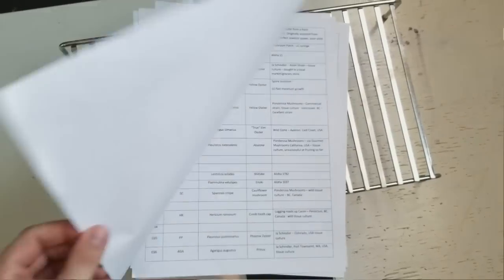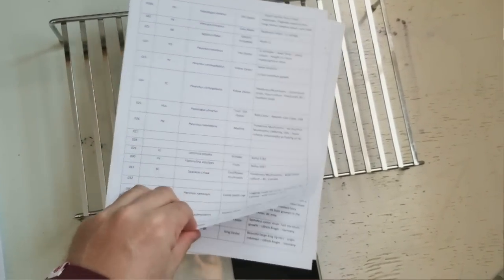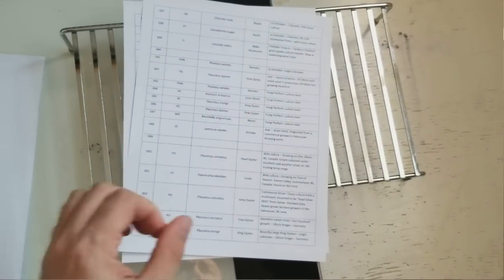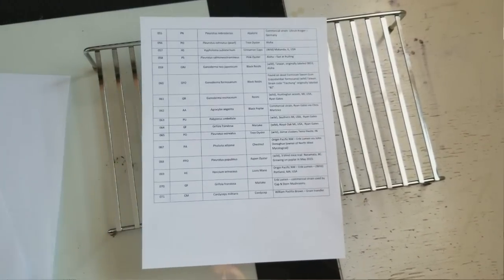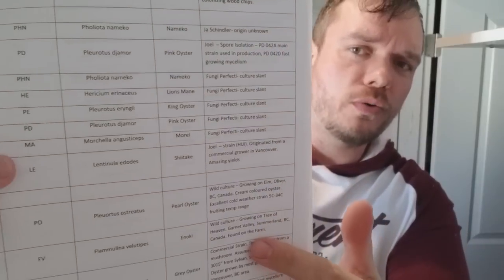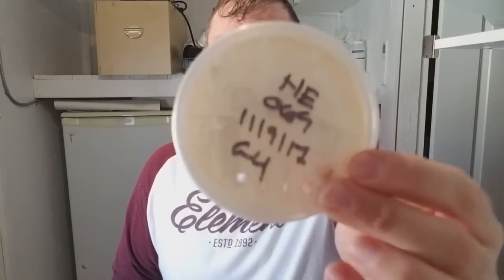These Are My Most Profitable Mushroom Mycelium Strains That We Grow. Advice And Tips For Beginners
Save $400 with WTF's early bird discount. | early bird ends Dec 31st, 2018. We are currently booking into 2019 for The Mentorship

In this video, I discuss my most profitable mushroom strains for seasonal mushroom growing. Learn about commercial strains, spore isolates, and cloning with mushroom mycelium.

Are you growing mushrooms for the first time? This video is an introduction to lab basics and mushroom mycelium strain selection. We sell mushroom cultures for $25 per plate.